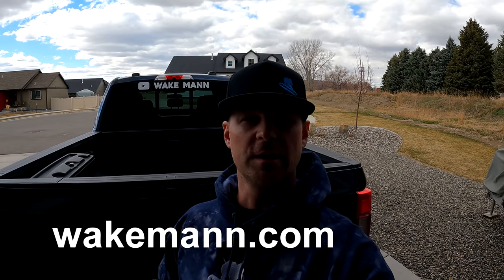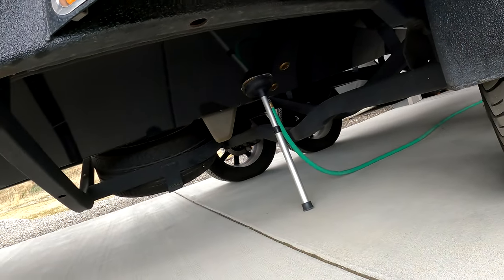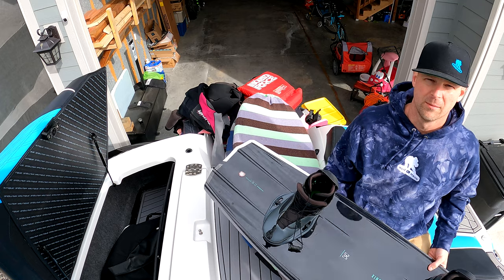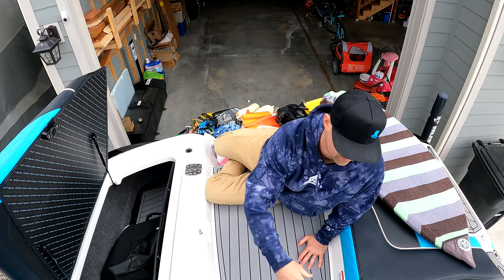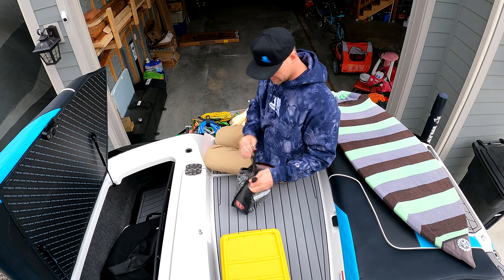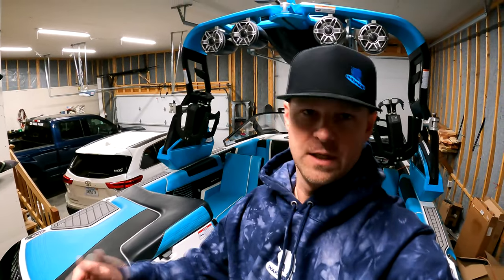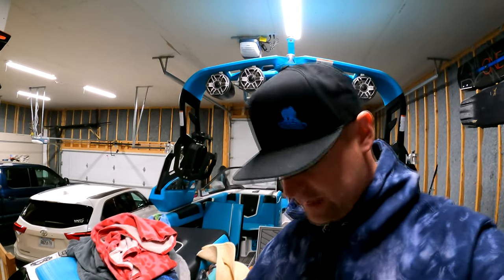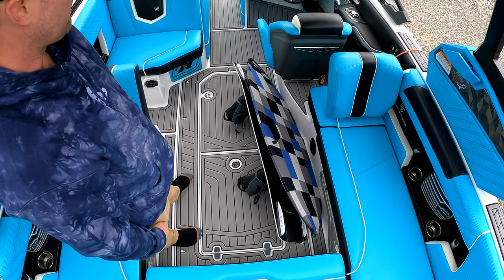WHAT I KEEP ON MY BOAT!! Wakeboat Ownership, Episode 20